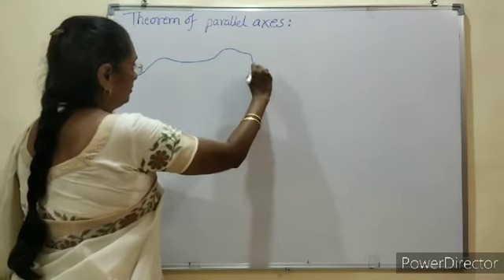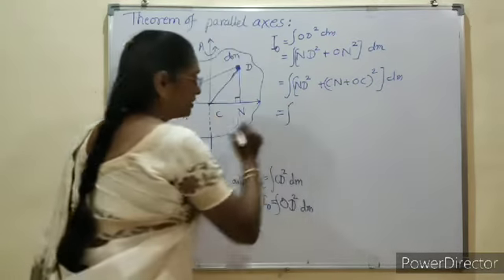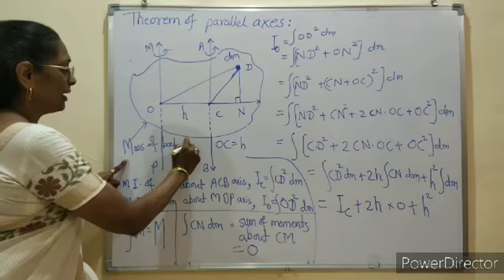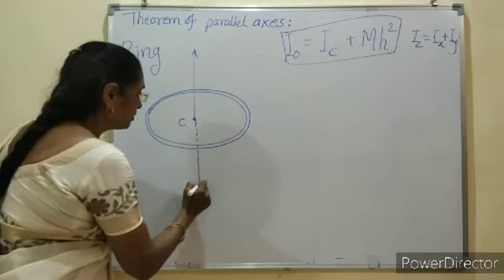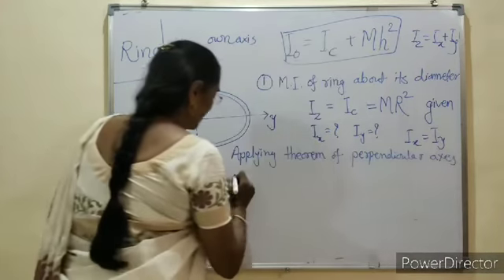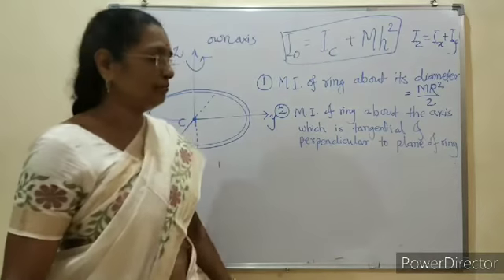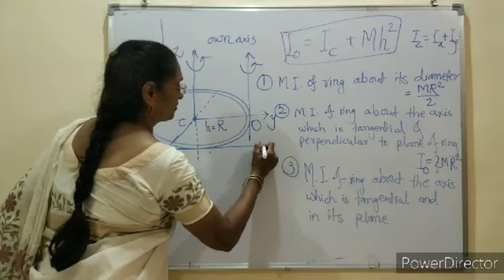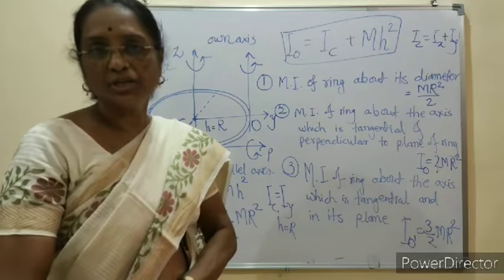Physics Point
Rotational Dynamics (Lecture 13) Theorem of Parallel Axes  27Aug 2020